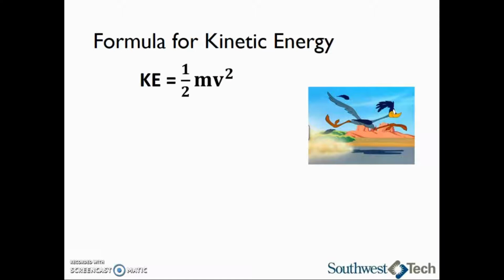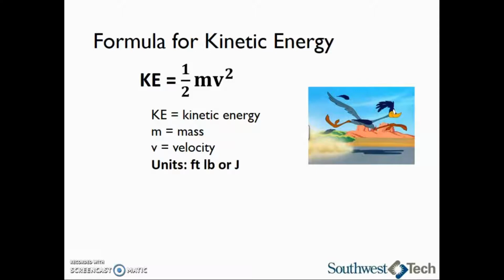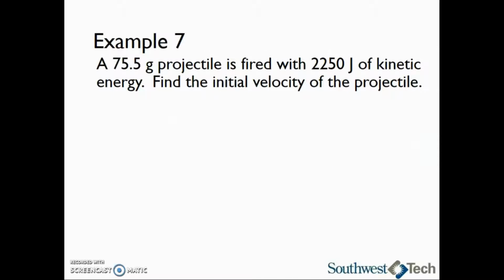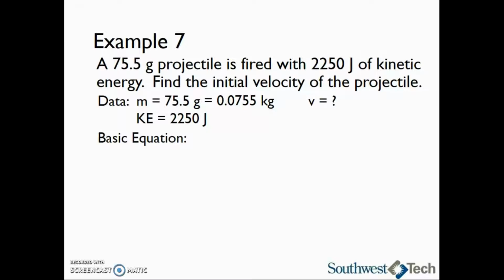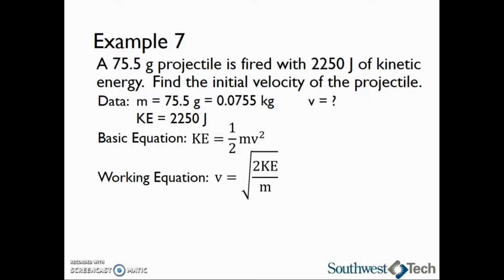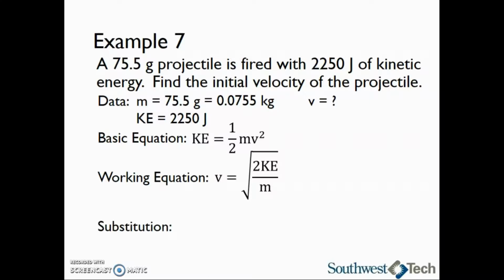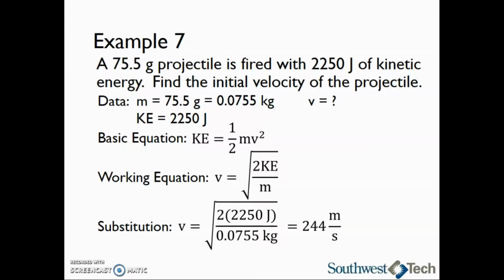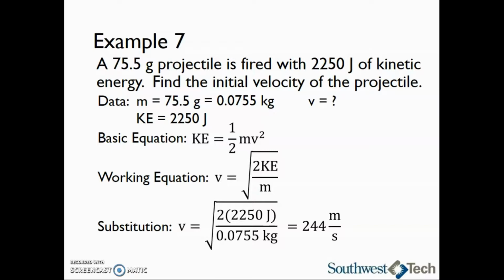Kinetic Energy – College Physics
Learn the basics about kinetic energy and its calculations.